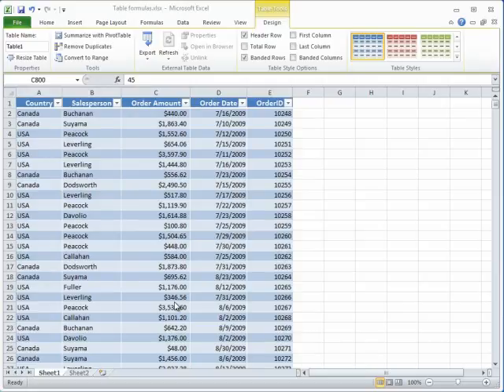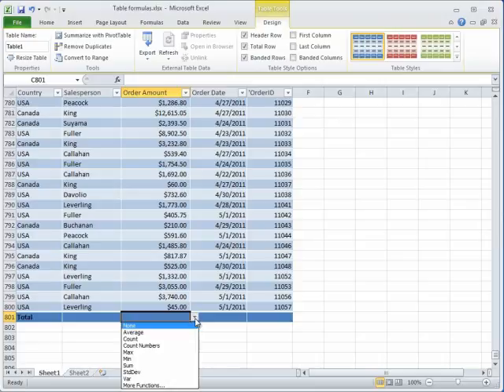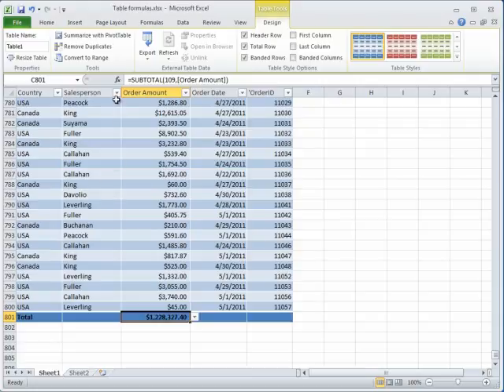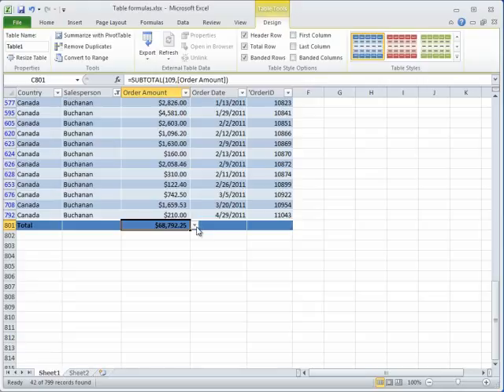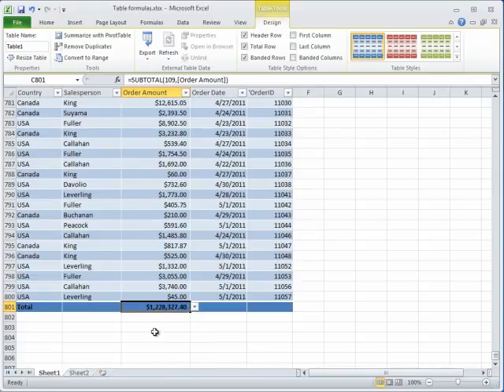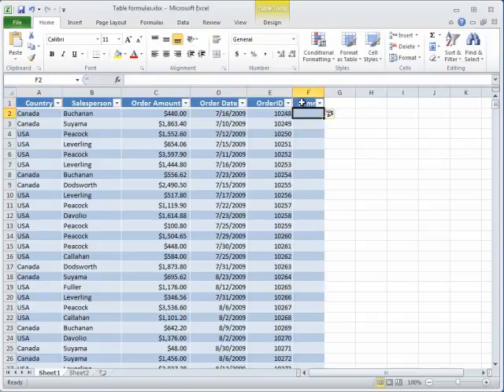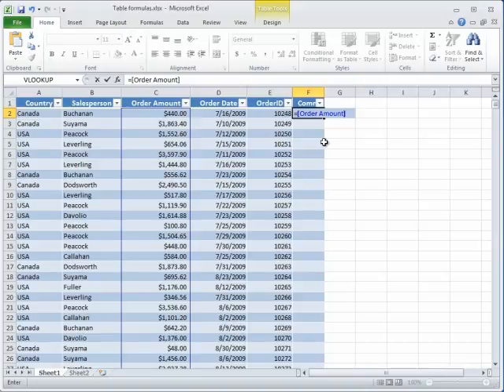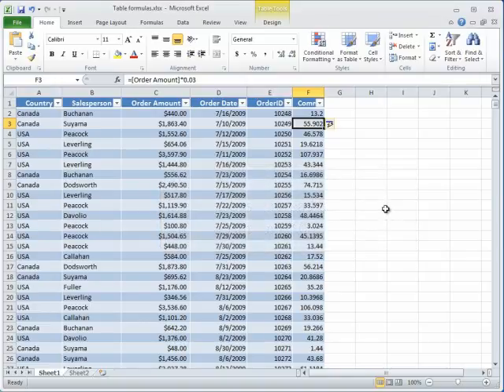Microsoft Excel Tutorial - Using Formula